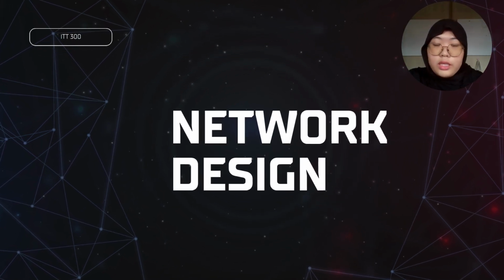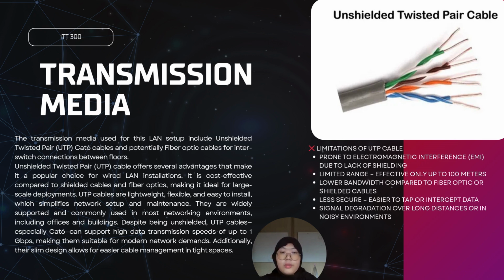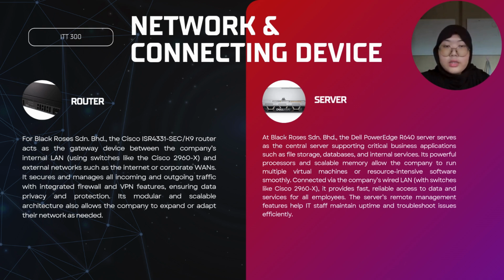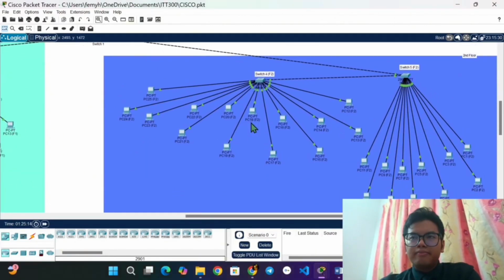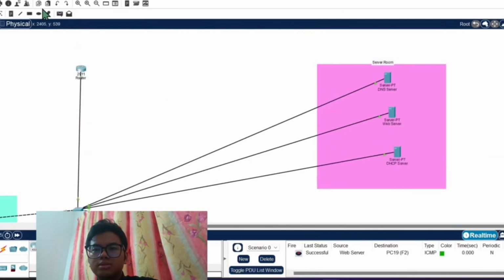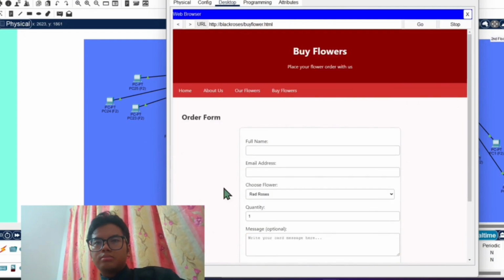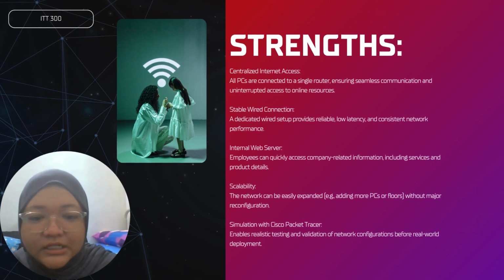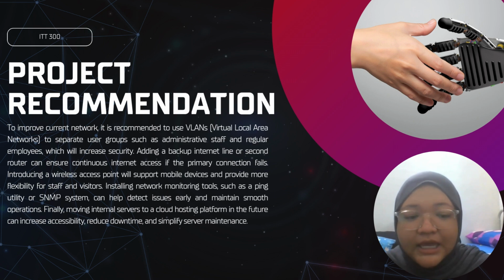ITT300 GROUP PROJECT : CASE STUDY 5